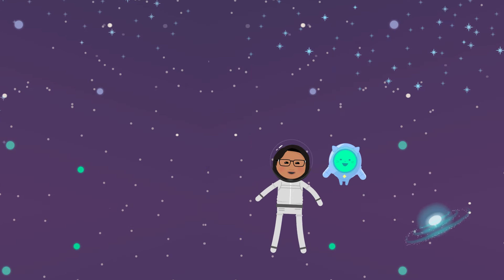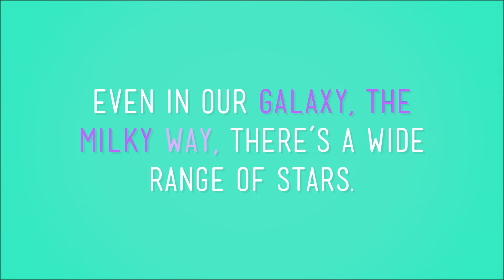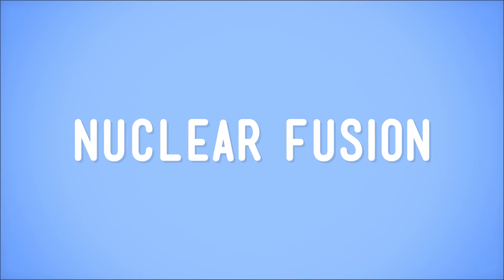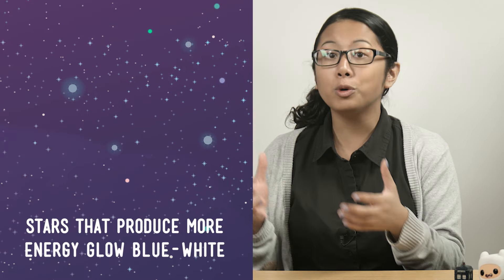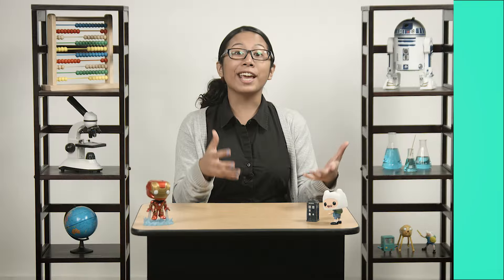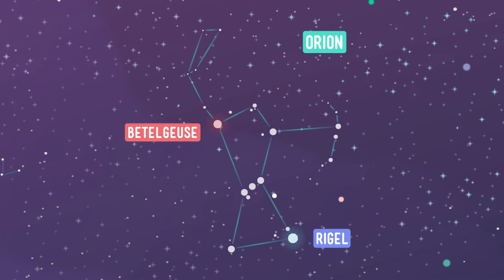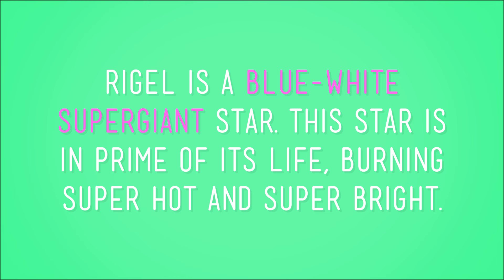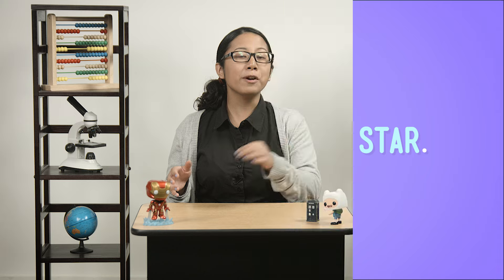Star Personalities: Crash Course Kids #25.2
Down here, on Earth, if you look up at the night sky, it seems like all the stars up there look the same. Or maybe at least similar. But, it turns out that stars are very different and we shouldn't stereotype them. Some are bigger, some burn through their hydrogen faster, some are one color, and some are another color. In this episode of Crash Course Kids, Sabrina chats about their difference and tells us what those differences mean.

5-ESS2-1. Develop a model using an example to describe ways the geosphere, biosphere, hydrosphere, and/or atmosphere interact. [Clarification Statement: Examples could include the influence of the ocean on ecosystems, landform shape, and climate; the influence of the atmosphere on landforms and ecosystems through weather and climate; and the influence of mountain ranges on winds and clouds in the atmosphere. The geosphere, hydrosphere, atmosphere, and biosphere are each a system.] [Assessment Boundary: Assessment is limited to the interactions of two systems at a time.]

Credits...
Producer & Editor: Nicholas Jenkins
Cinematographer & Director: Michael Aranda
Host: Sabrina Cruz
Script Supervisor: Mickie Halpern
Writer: Alyson Shaw

Executive Producers: John & Hank Green
Consultant: Shelby Alinsky
Script Editor: Blake de Pastino

Thought Cafe Team:
Stephanie Bailis
Cody Brown
Suzanna Brusikiewicz
Jonathan Corbiere
Nick Counter
Kelsey Heinrichs
Jack Kenedy
Corey MacDonald
Tyler Sammy
Nikkie Stinchcombe
James Tuer
Adam Winnik